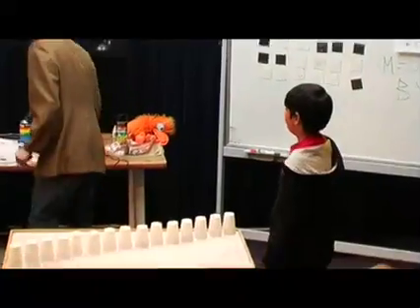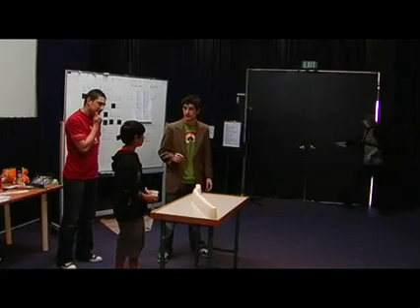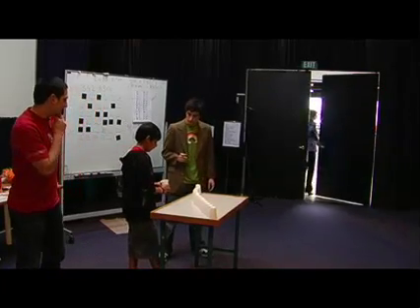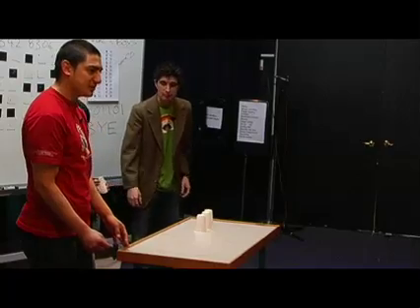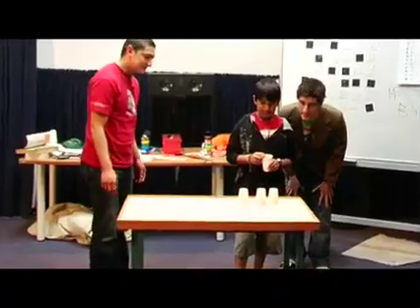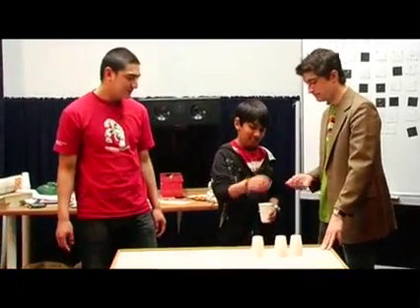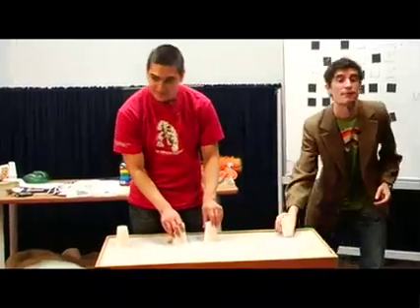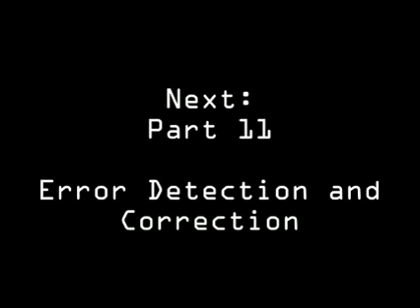Unplugged: The show. Part 10: Binary search - divide and conquer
This video shows an entertaining way to introduce Computer Science to school students.